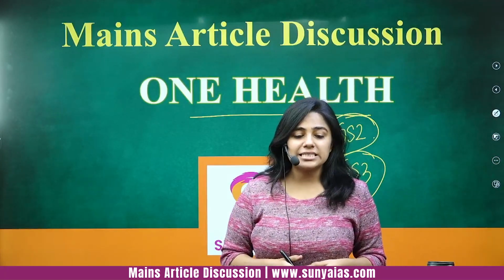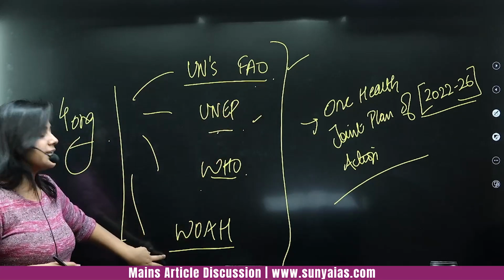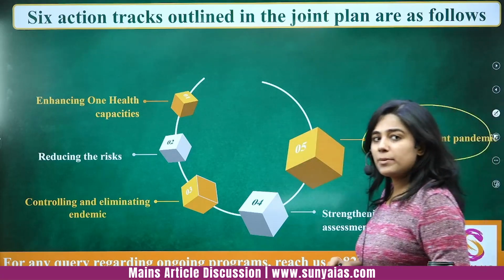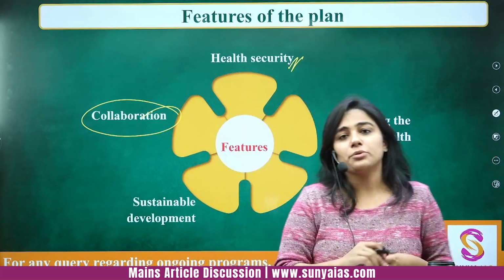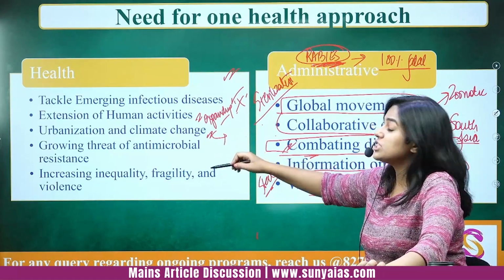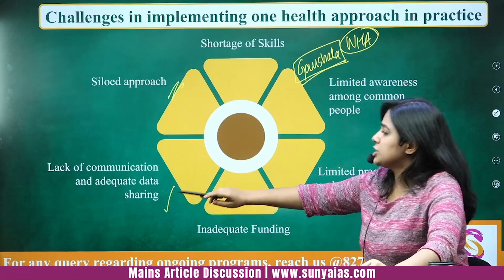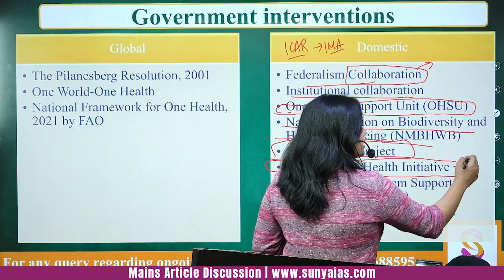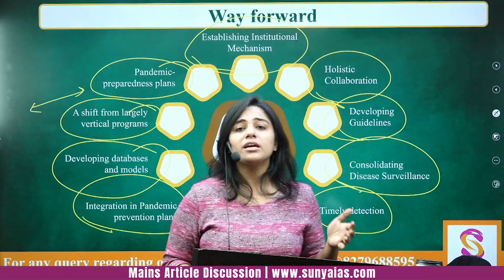One Health | Mains Article Discussion | UPSC CSE | Sunya IAS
Welcome to Sunya IAS, a trusted source for in-depth analysis of UPSC Static and Current Affairs coverage. In today's session, we shall discuss a topic that has consistently been in the news: One Health, a concept gaining prominence in the wake of the COVID-19 pandemic. Examining the interdisciplinary nature of One Health, we will also discuss its relevance to various aspects of GS2 and GS3 examinations, including health, agriculture, and animal husbandry in this lecture.

The One Health concept is a globally recognized strategy endorsed by international agencies like FAO, WHO, and OIE to address health issues at the human-animal-environment interface, particularly zoonotic diseases. In India, it forms a crucial component of the National Mission on Biodiversity and Human Well-Being. This interdisciplinary approach emphasizes collaborative efforts to tackle challenges such as zoonotic diseases, environmental pressures, food security, and antimicrobial resistance.

Key Highlights/Aspects of this Discussion:

1. Brief overview on the concept One Health: Understand the global recognition of One Health as a strategy endorsed by international agencies like FAO, WHO, and OIE.
2. Six action tasks outlined in the joint plan: From enhancing capacities to curbing the silent pandemic, understand the six action tasks crucial for the success of One Health.
3. Features of the plan: Analyze the key features that define the One Health plan emphasizing collaborative efforts between human and animal health systems.
4. Need for One Health approach: Examine the profound need for a One Health approach.
5. Challenges associated with implementation: Understand the challenges hindering the seamless implementation of One Health.
6. Government interventions: Discussion on the proactive interventions undertaken by governments globally, including India's participation in initiatives like the Pilanesburg Resolution.
7. Way forward: Discussion on the course for the future as we discuss the solutions and the way forward.

1. Notes for UPSC CSE 2024
2. Prelims Test Series 2024